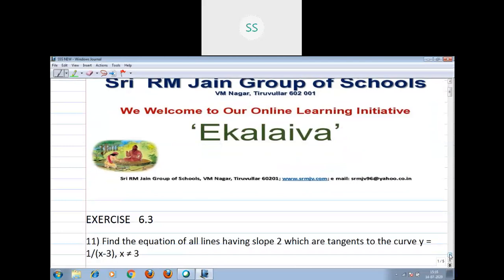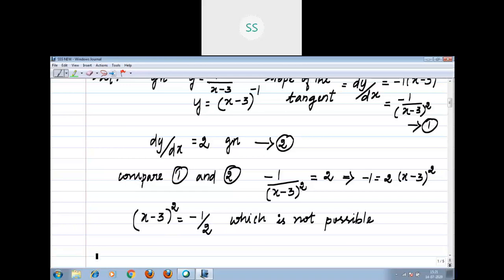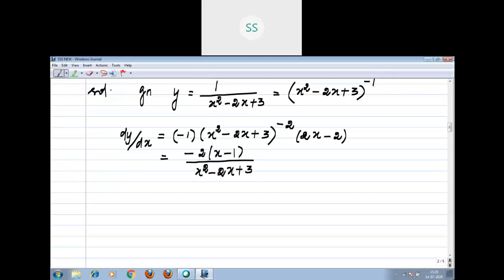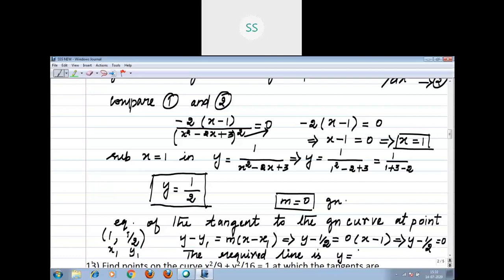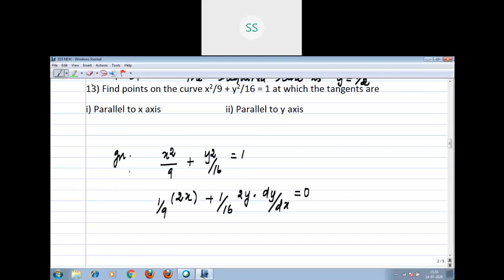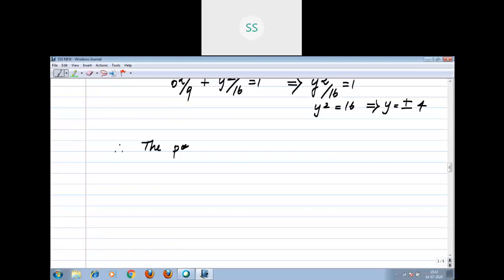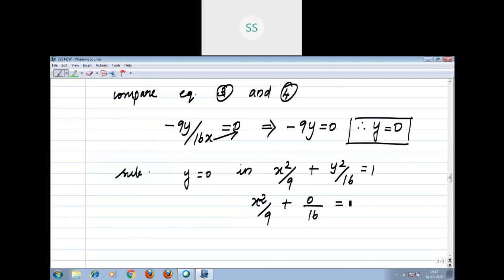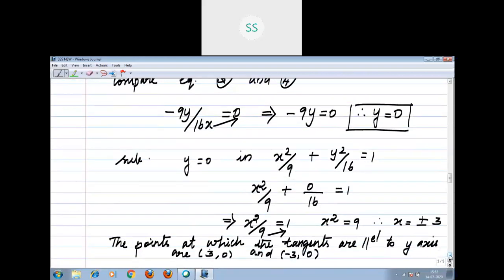CBSE -MATHS -XII - Applications of derivatives Ex: 6.3 Q.no: 11 to 13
CBSE MATHS XII ex 6 3 qn no 11 S